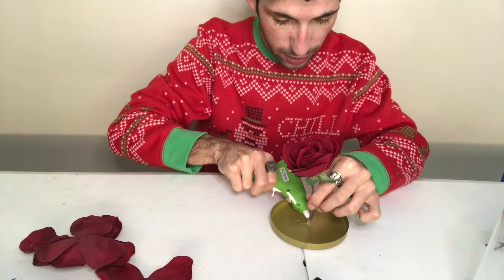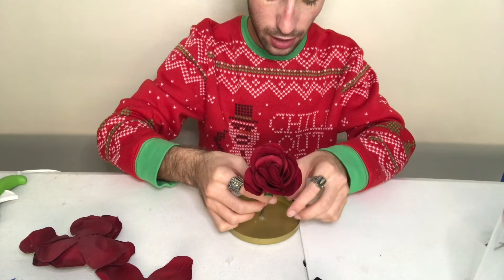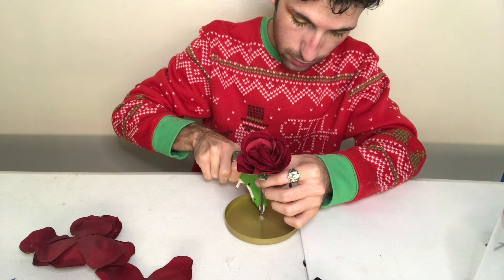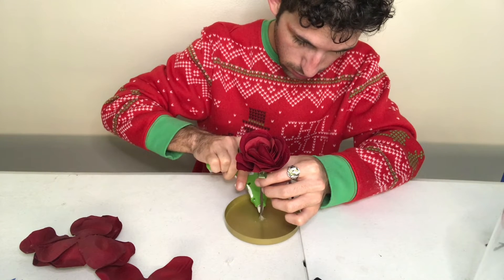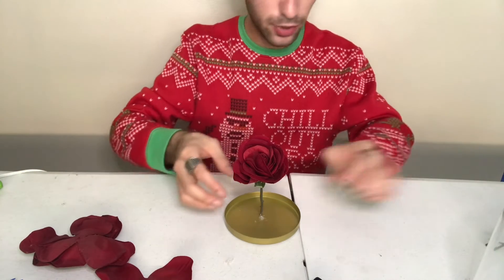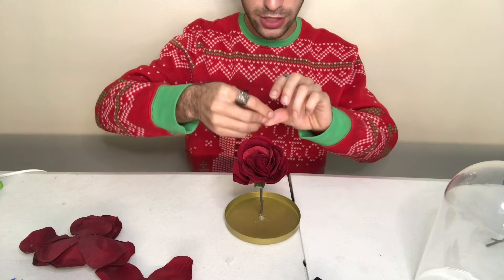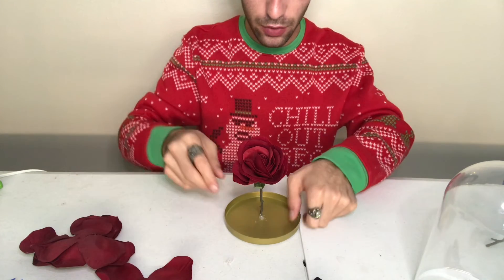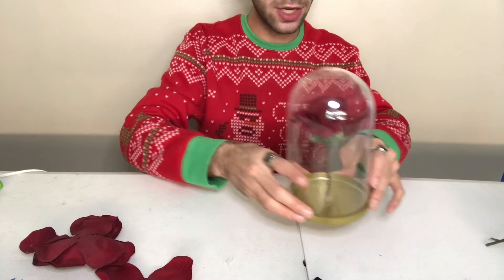Disney Creations | Creating Beast’s Rose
In today’s video I will be creating Beast’s rose from Beauty and the Beast.